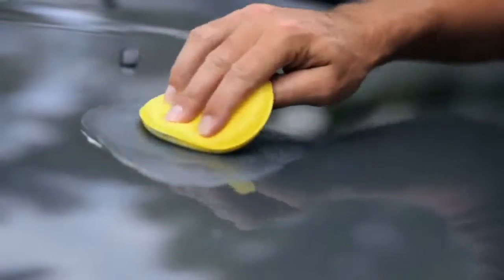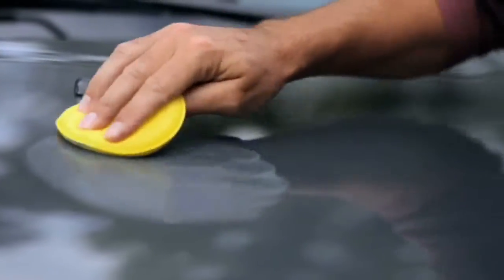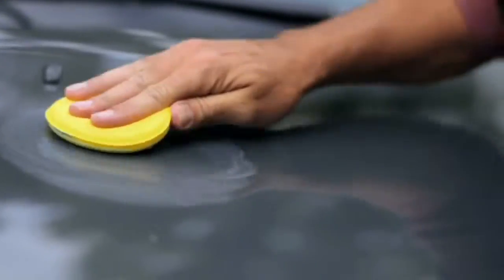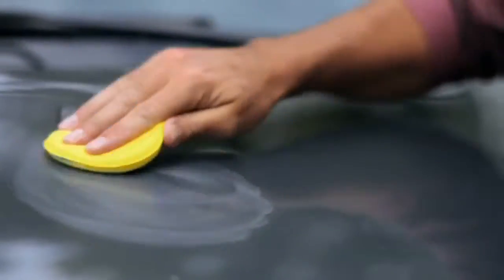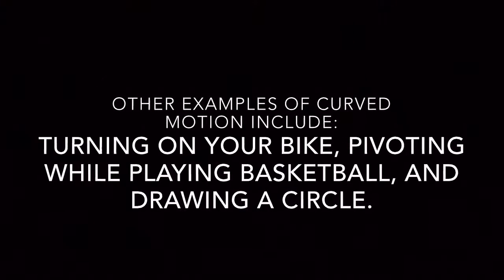Motion Documentary - Mr. Omilian